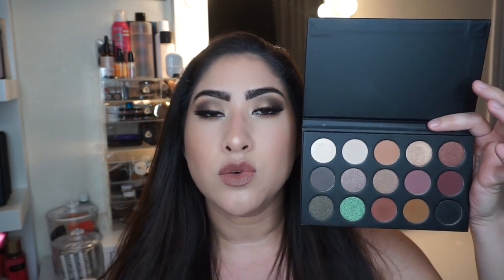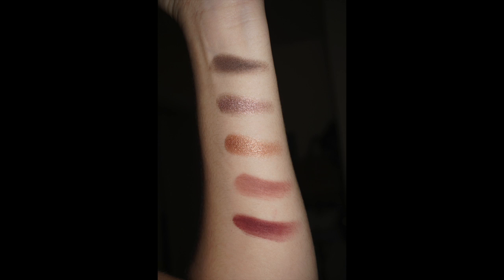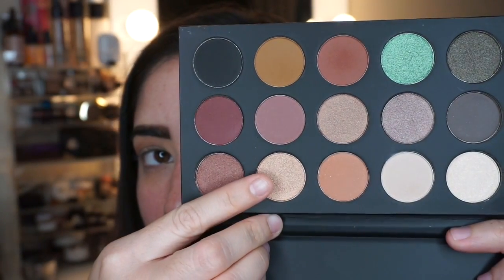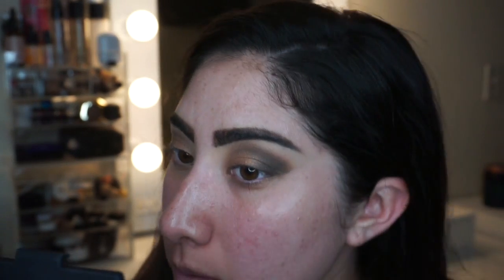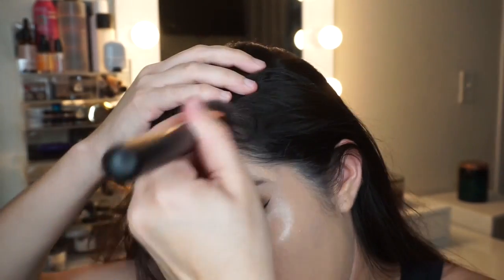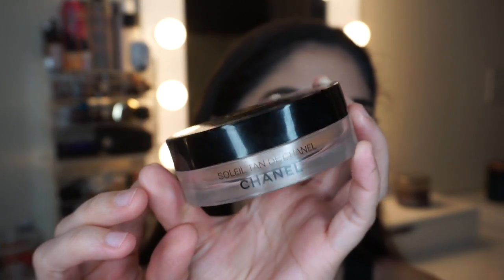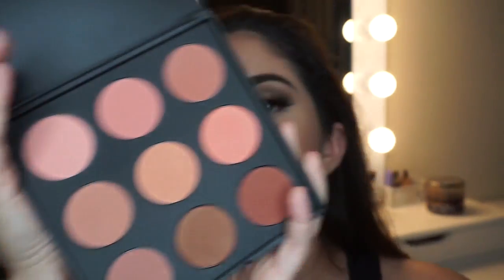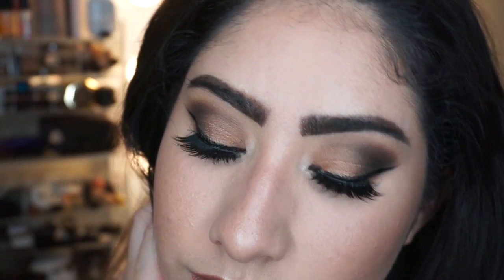Kathleenlights x Morphe Palette| Review&Demo| Missjuliann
Scroll down for more deeeets!!

Kathleenlights x Morphe Palette- Morphe Site and In Stores- will be back in stock SOON!

PRODUCTS USED:
Tatcha Pore Perfecting Gel Moisturizer
Best Damn Beauty- Lip Mask
GlamGlow Glowstarter Illuminating Moisturizer
Kathleenlights x Morphe Palette
Makeup Forever  Ultra HD Foundation Stick
MAC Matchmaster Concealer Stick in 1.0 and 9.0(contour nose)
Chanel Soleil de tan Chanel- Bronzer
Nars Laguna Bronzer
Morphe Blush palette- 9N
Anastasia Beverly Hills Illuminator in So Hollywood
Airspun Loose Translucent Powder in Extra Coverage
Too Faced Better Than Sex Mascara
MAC Gigablack Lash Extended Mascara
Milante Lashes- I can’t remember the style :(
Kat Von D Tattoo Liner in Trooper
It Cosmetics No Tug Waterproof Gel Liner
Kylie Cosmetics Liquid Lipstick in Dolce K

Hope you all enjoyed this review and demo! Leave down in the comments any special video requests ☺

xoxo
Jules